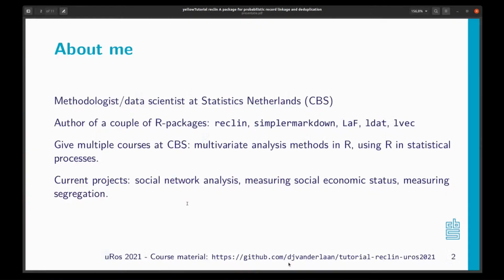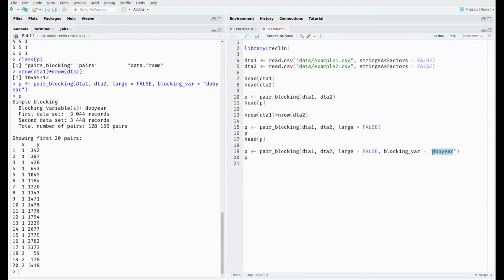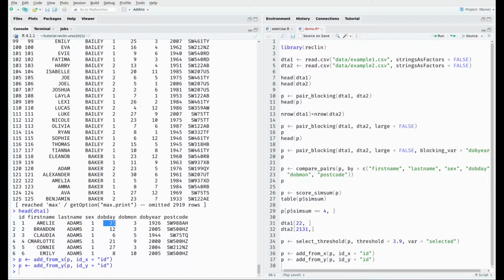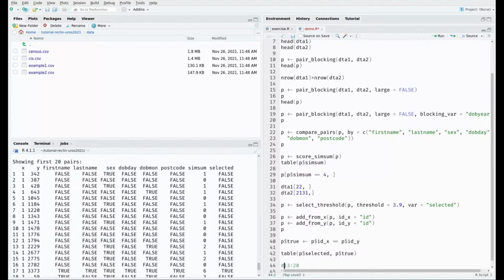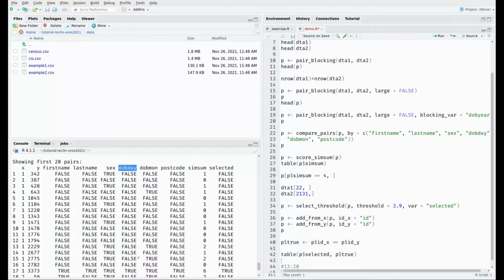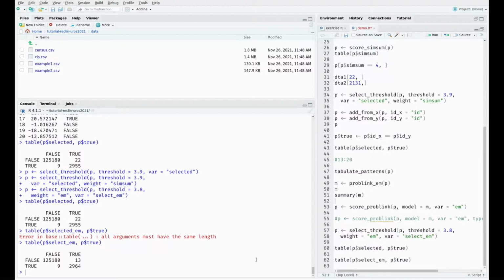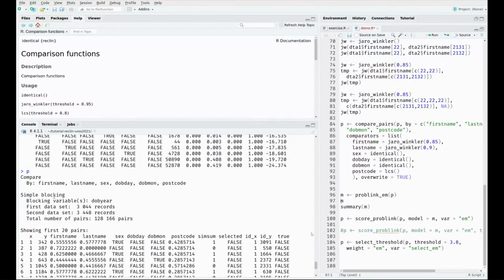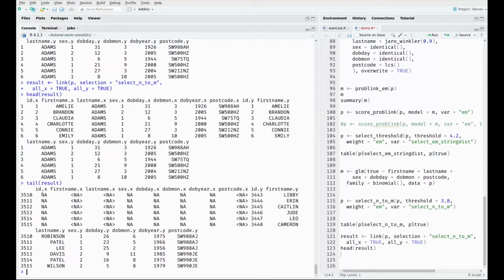uRos2021 - Tutorial: Probabilistic record linkage using reclin (Day 3 - session 2)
Tutorial: Probabilistic record linkage using reclin
Jan VAN DER LAAN, Statistics Netherlands